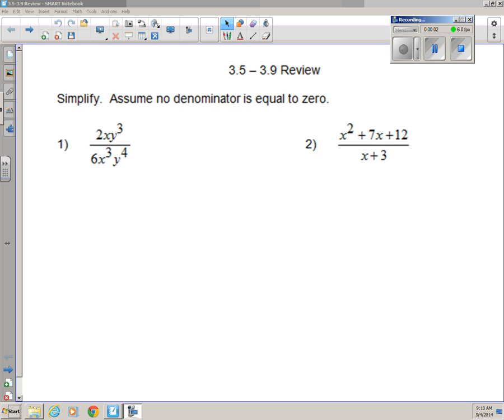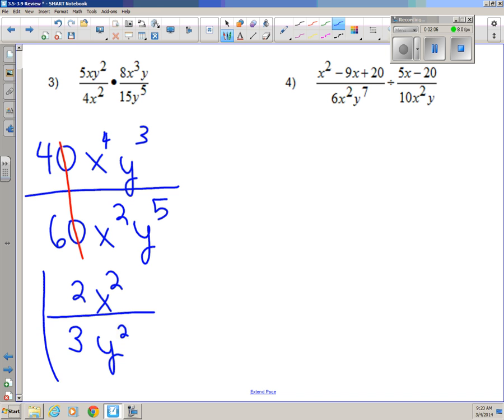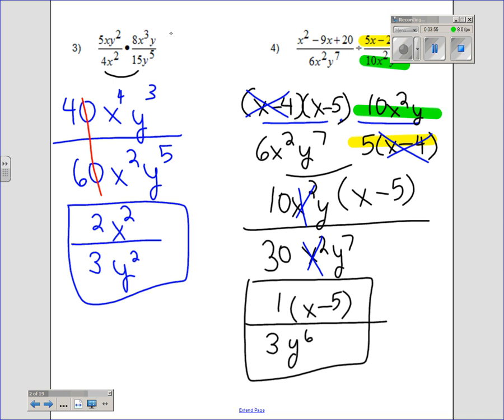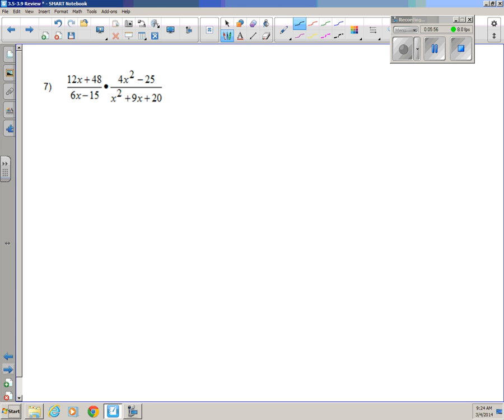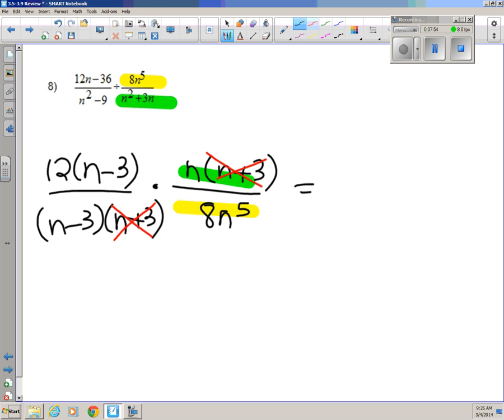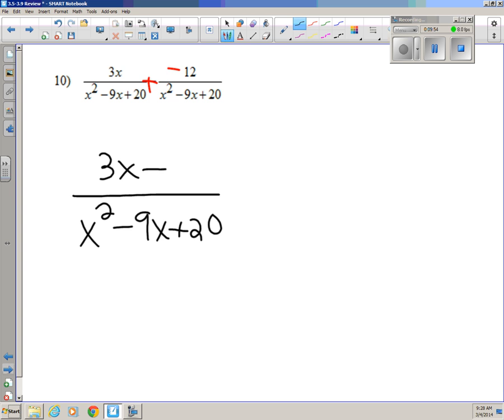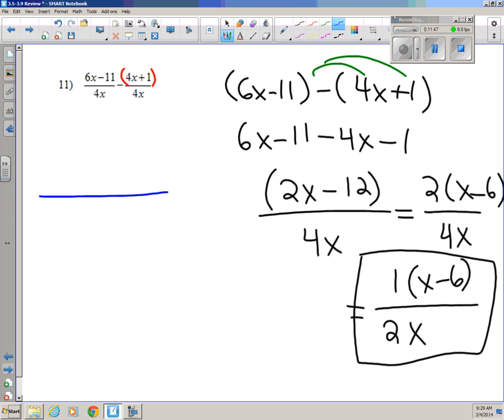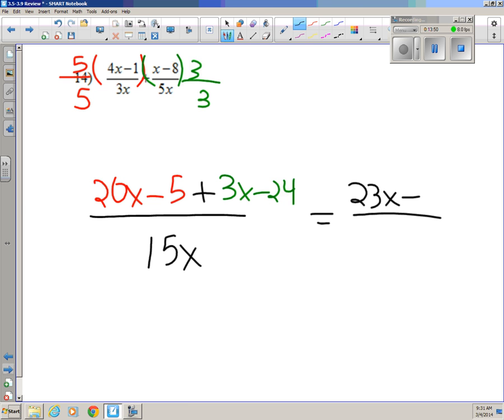3 5 3 9 Review Video